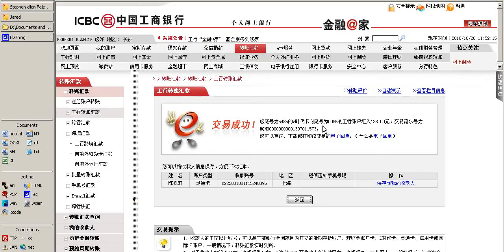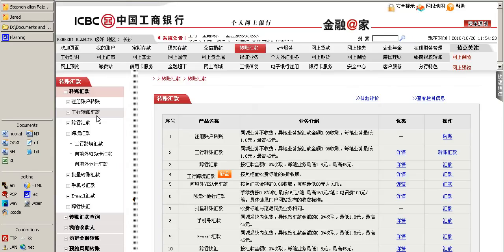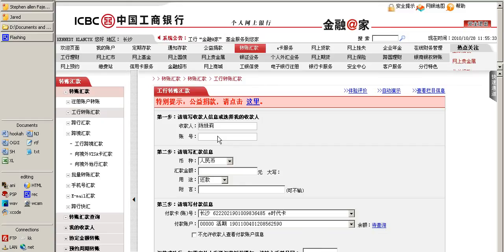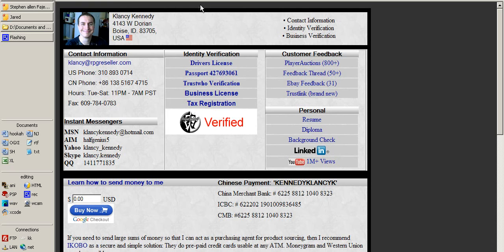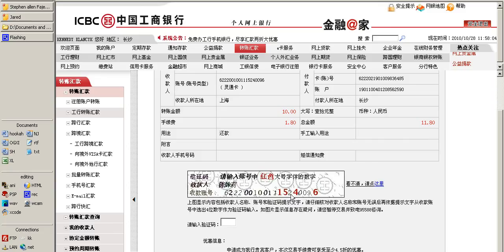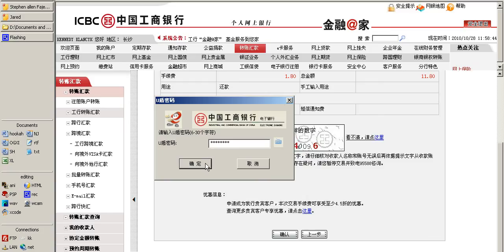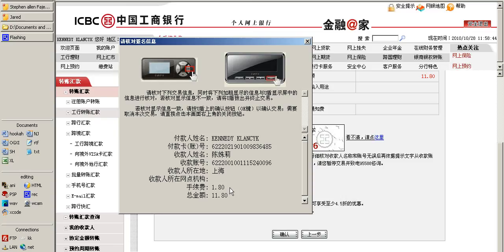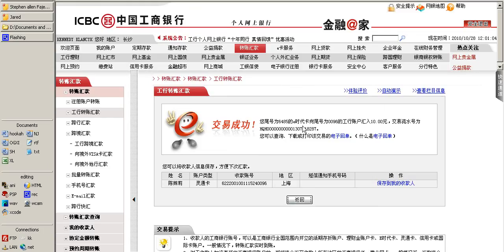How to use ICBC - online banking - account to account transfers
How to pay another ICBC account holder using online banking.
This video is for all you other expats out there living in China.
Note that the process for taobao is pretty similar so if you watch this video, now you're equipped to also make purchases on taobao!